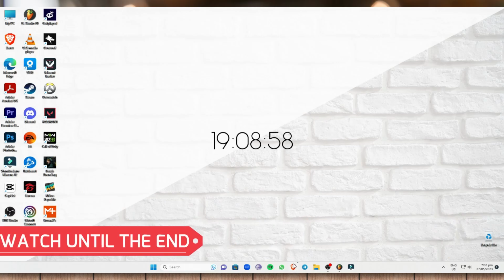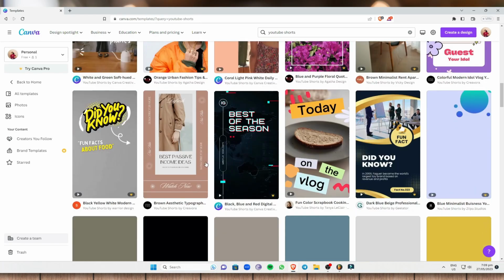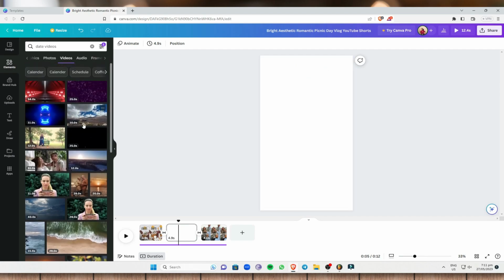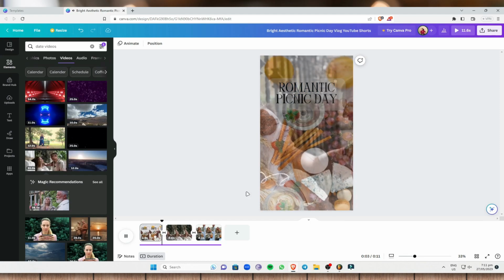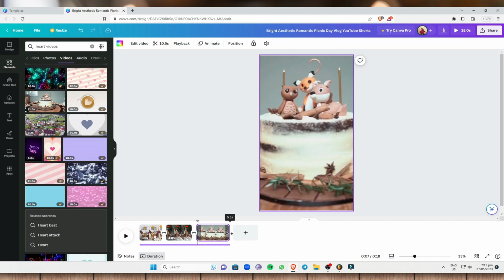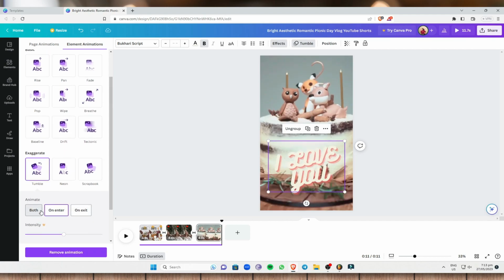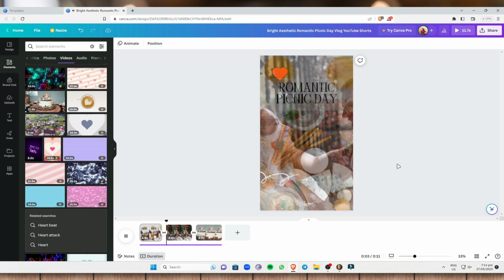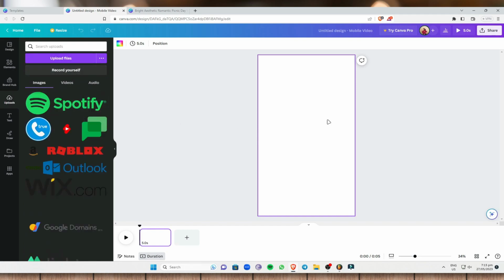How To Create Youtube Short Videos With Canva (Step by Step Tutorial)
How To Create Youtube Short Videos With Canva

In this video I'll show you how to create Youtube Short Videos in Canva. The method is very simple and clearly described in the video. Follow all of the steps and by end of this video you will be trained in using Canva easiest way to make short Youtube Videos.